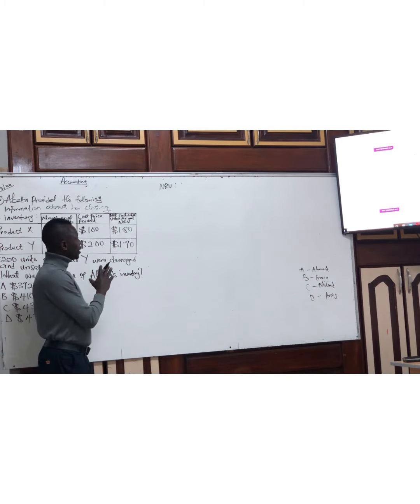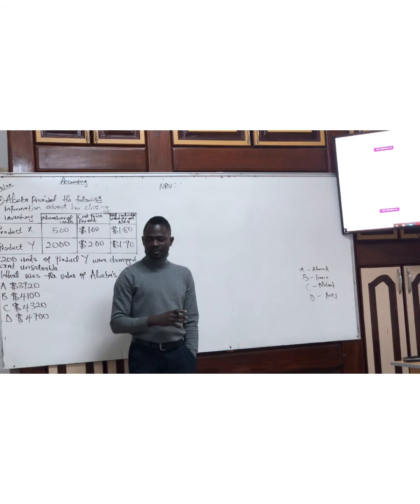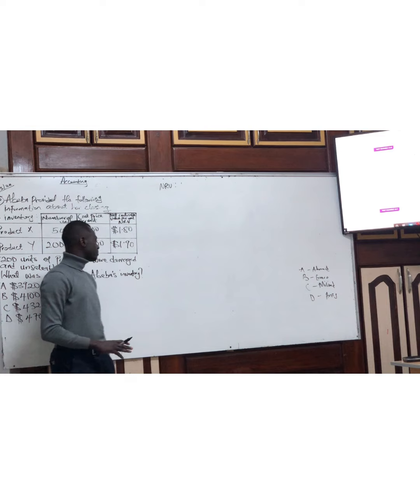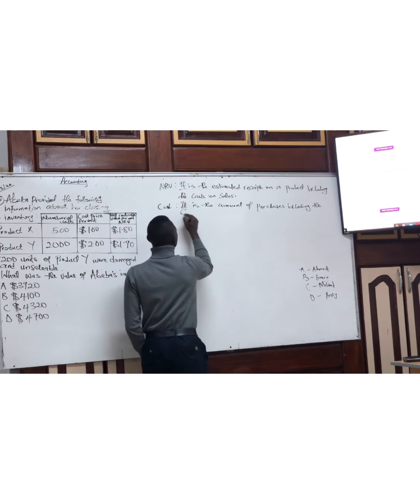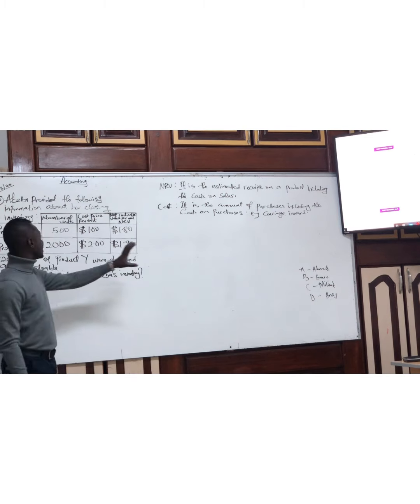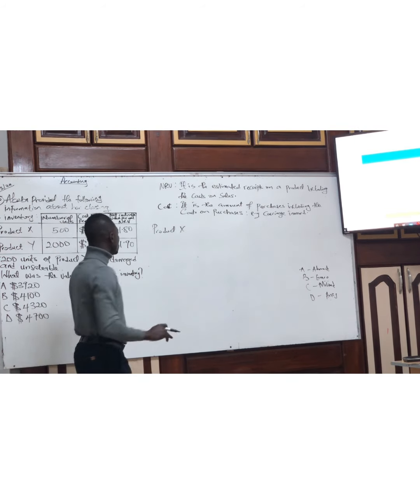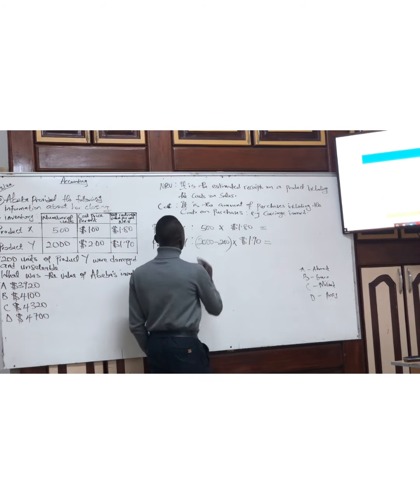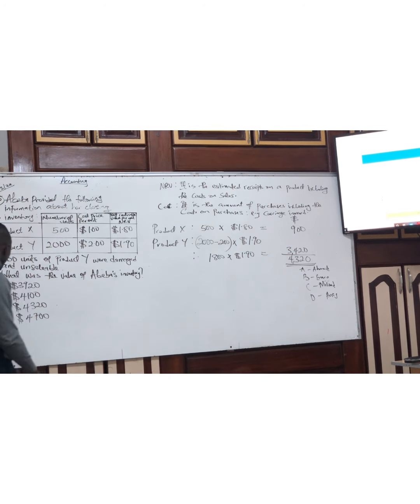Accounting (Valuation of inventory)